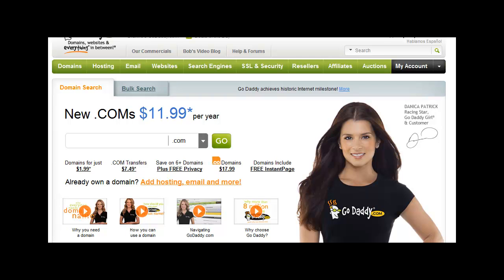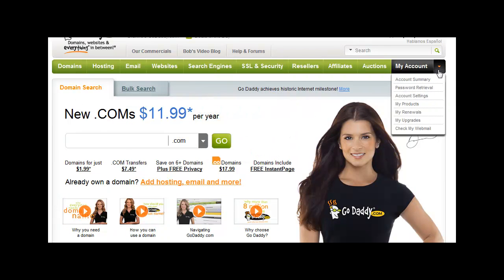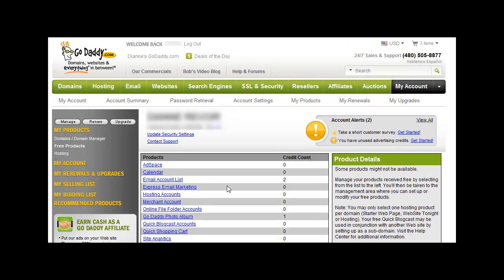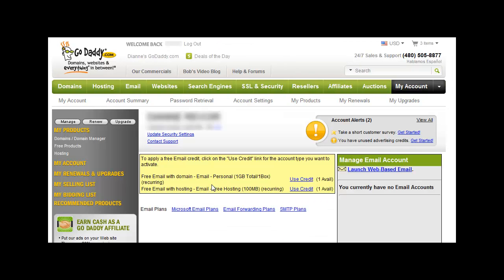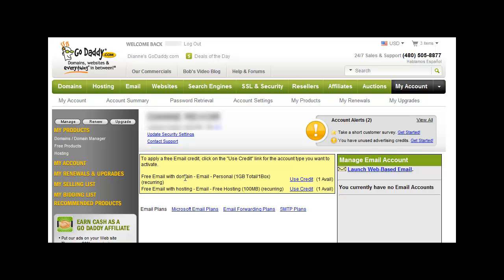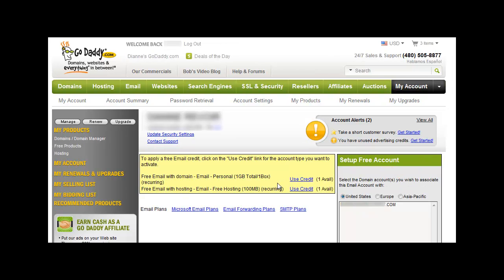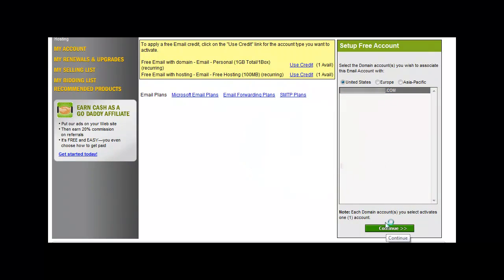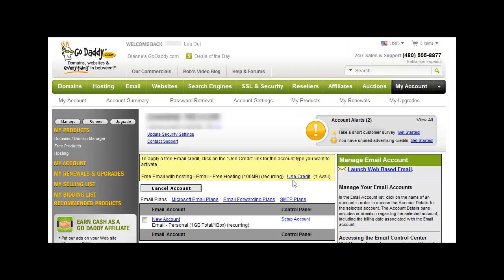How to set up a free e-mail account associated with your GoDaddy domain name or hosting plan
This video will show you how to set up the free email account associated with your GoDaddy
domain name or hosting plan, in under 2 minutes.